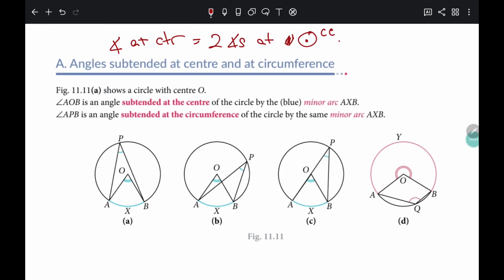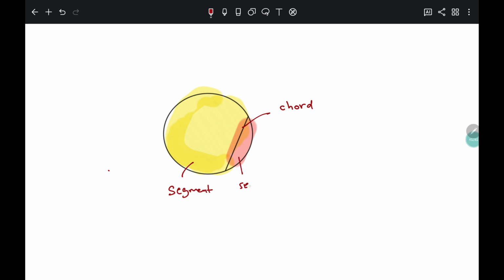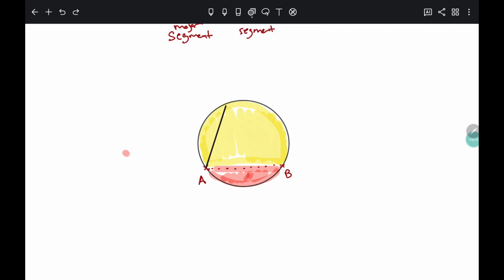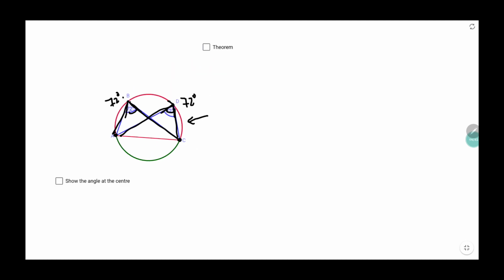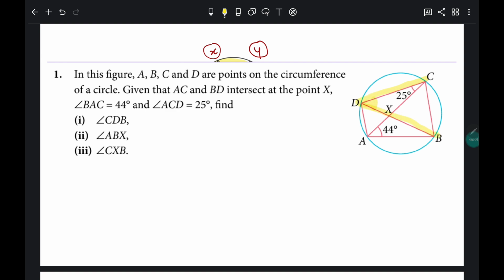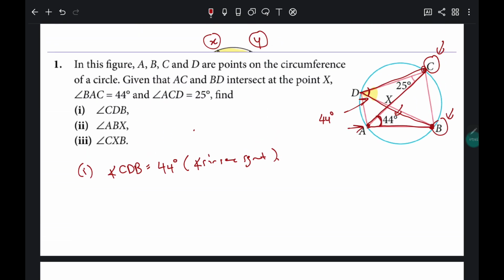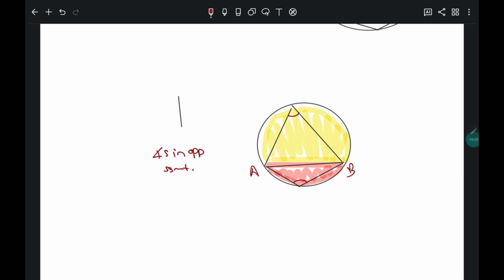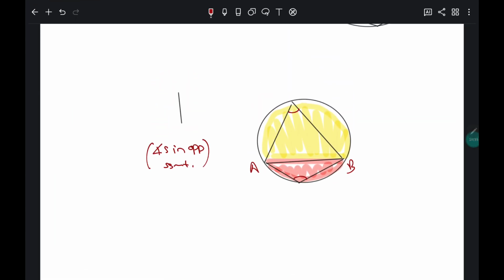properties of circle (Angeles in same and opp sgmt)